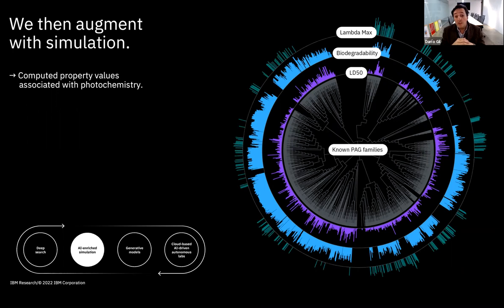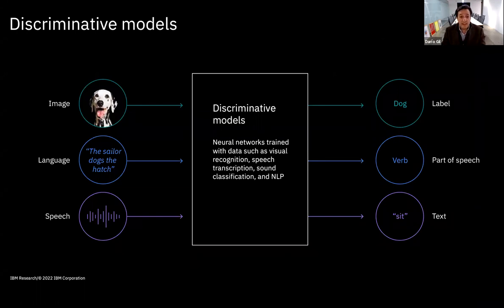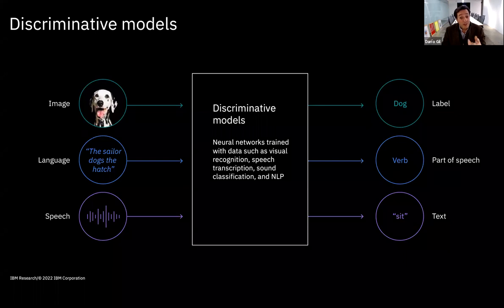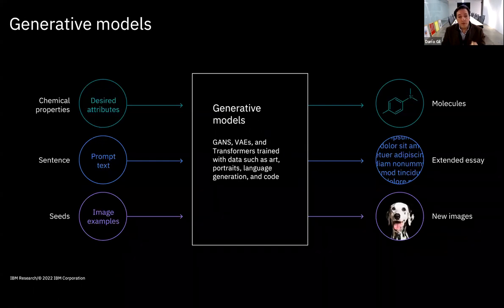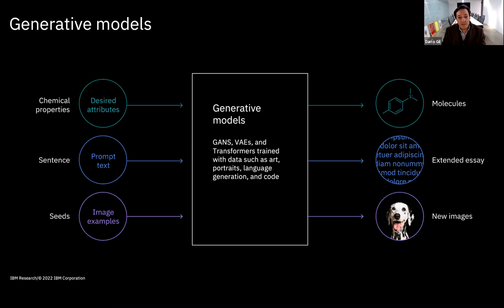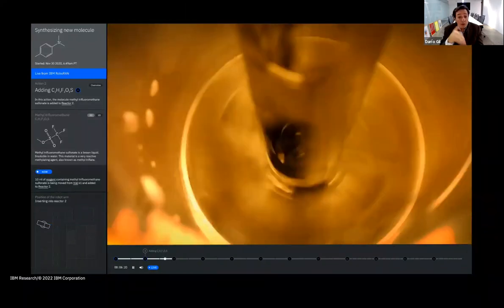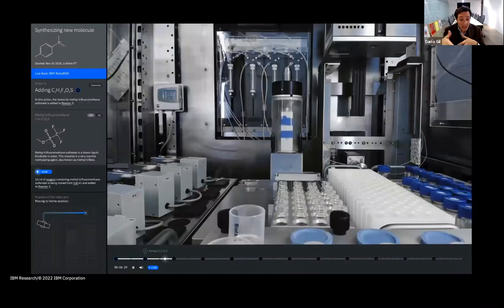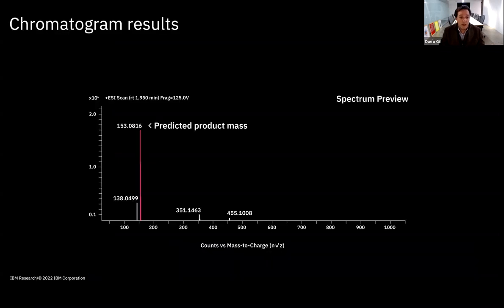Dario Gil DSCI Seminar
What’s next in computingDarío Gil, IBM Senior Vice President and Director of ResearchFor the last 60 years, the world of computing has been dominated by binary bits representing the intersection of information and mathematics. We have constantly pushed the boundaries of computation in this paradigm, with innovations in semiconductors reducing energy or increasing performance to enable more sophisticated calculations. Now, working at the intersection of information and biology, artificial intelligence advances and permeates through ever more applications affecting business and science. We have witnessed its power to learn and reason in human language. Powerful models are now emerging that evolve AI from discrimination to creation, enabling AI to create in new domains. We will discuss the underlying techniques enabling this future and their transformative impact. Finally, we are witnessing the growth of a new computing paradigm combining physics and information—quantum computing, with the potential to solve problems out of reach for even the most powerful supercomputers. We will discuss the opportunities and challenges defining the future of quantum computing.

We marvel at the power of each of these computing technologies, but we haven’t fully grasped their most profound implication, one we will see this decade when we witness their convergence. The result will be the creation of unseen computational power accelerating the rate of scientific discovery. We will conclude with a reflection on this future of computing and the implications of this convergence of technologies.